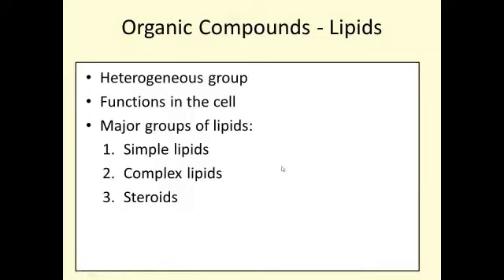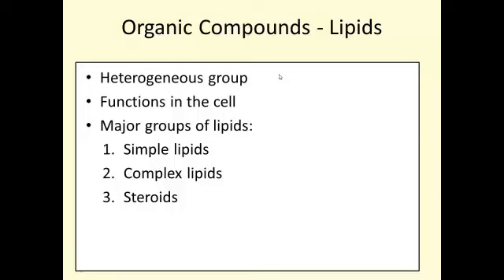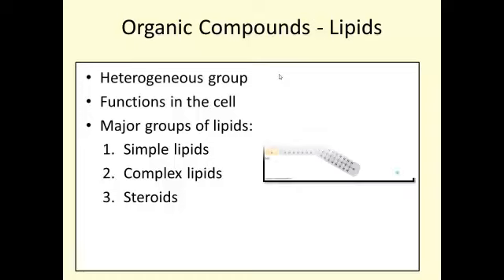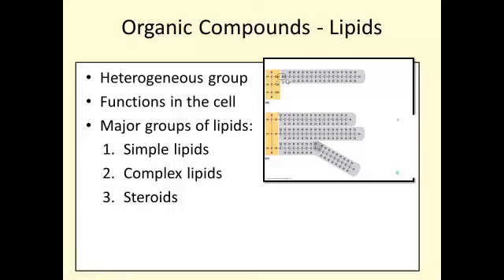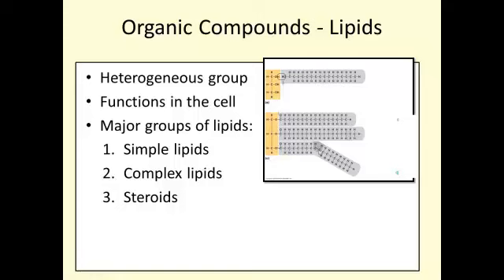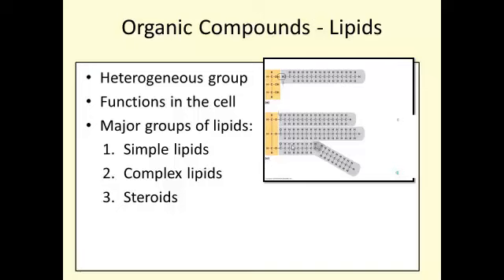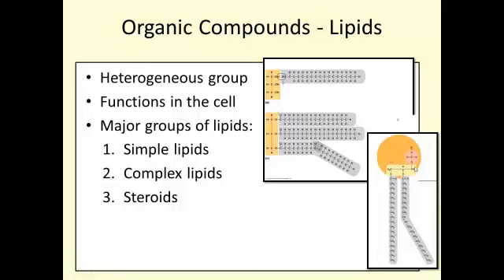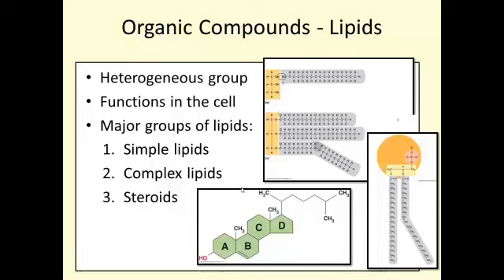TR What you need to know about lipids